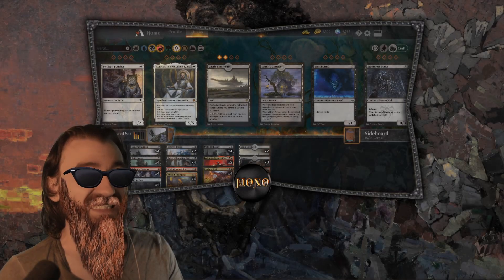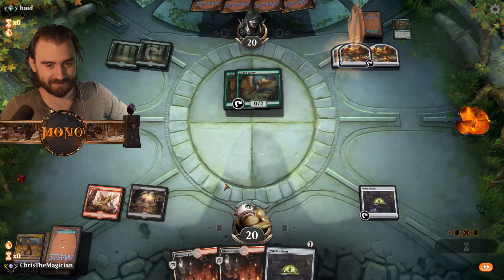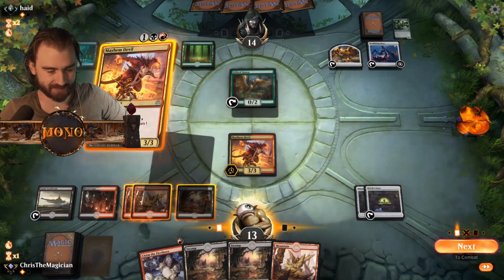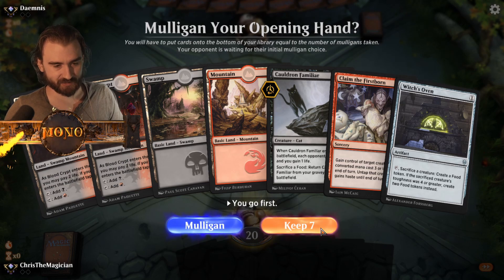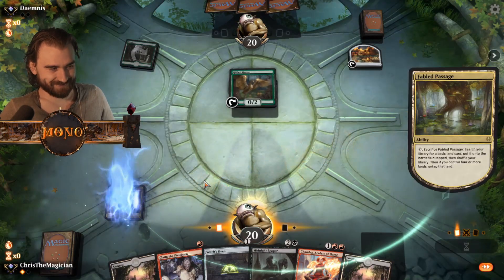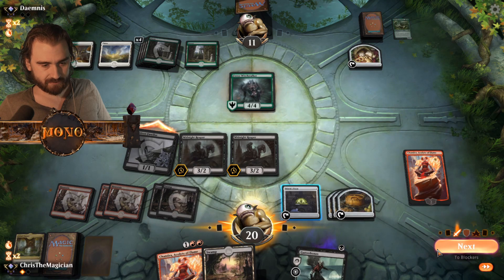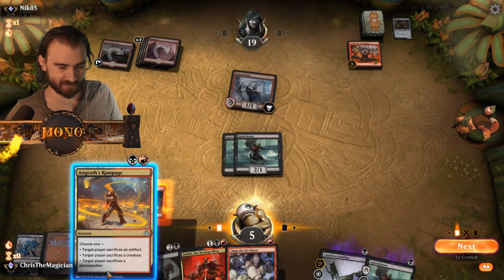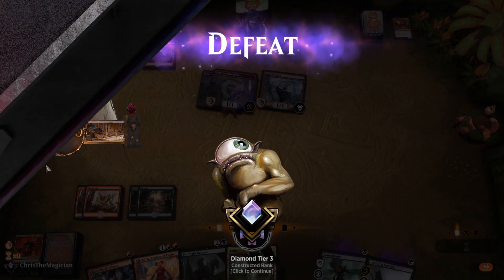Best of The Best - Pascals Rakdos Sacrifice Standard MTG Arena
Deck
4 Cauldron Familiar (ELD) 81
4 Gutterbones (RNA) 76
2 Lazotep Reaver (WAR) 96
4 Midnight Reaper (GRN) 77
4 Priest of Forgotten Gods (RNA) 83
2 Judith, the Scourge Diva (RNA) 185
4 Mayhem Devil (WAR) 204
4 Claim the Firstborn (ELD) 118
4 Angrath's Rampage (WAR) 185
1 Mask of Immolation (M20) 151
4 Witch's Oven (ELD) 237
4 Blood Crypt (RNA) 245
2 Castle Locthwain (ELD) 241
4 Fabled Passage (ELD) 244
5 Mountain (ELD) 262
8 Swamp (ELD) 258

Sideboard
2 Chandra, Acolyte of Flame (M20) 126
2 Dreadhorde Butcher (WAR) 194
4 Duress (XLN) 105
3 Embereth Shieldbreaker (ELD) 122
4 Noxious Grasp (M20) 110